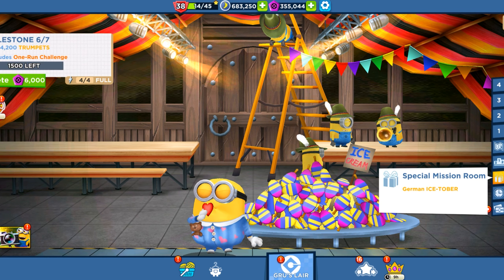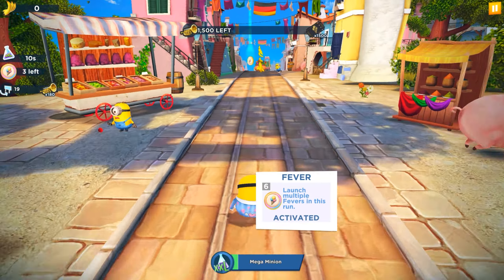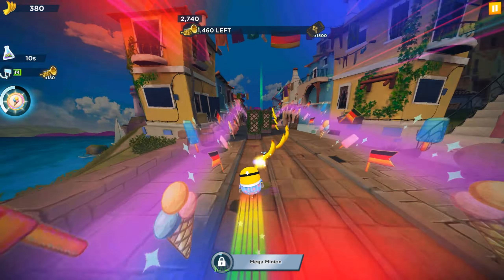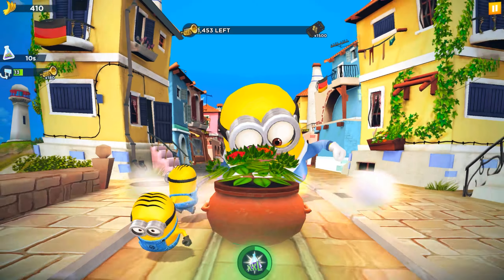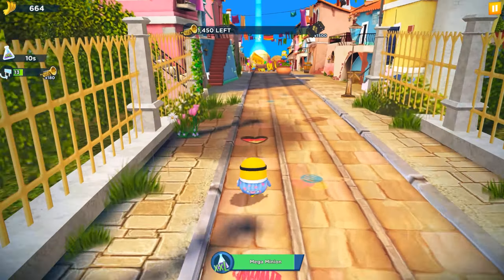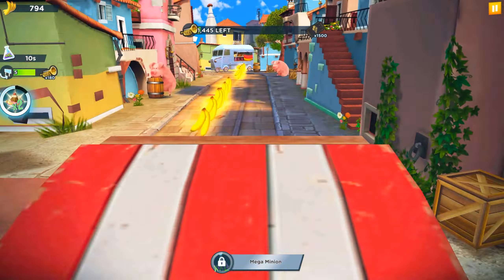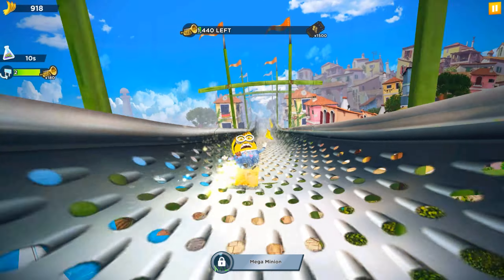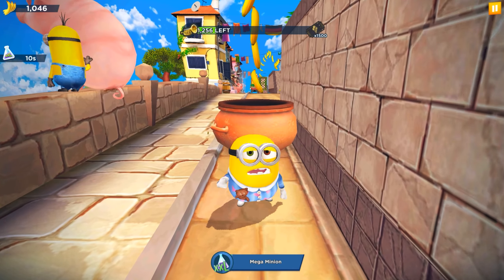Pajama Bob Minion in German Ice-Tober Special mission ! Minion rush Milestone 6 stage 3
What's new in version 9.5.0g

Join the Minions in these fall activities in Minion Rush!
- Celebrate Ice-Tober Fest: the Minions' cool interpretation of one of Germany's great traditions.
- Dive into Minion-Con in Gru's yard -- it’s practically a water park!
- Earn 2 new costumes: Ice-Tober Carl and Banana Man.
- Enjoy the winning fan-made loading screen from our Discord design contest!
- Jelly Puzzle Event: Collect Spoons and join the Jelly Puzzle event!